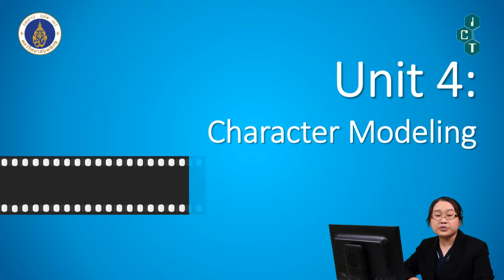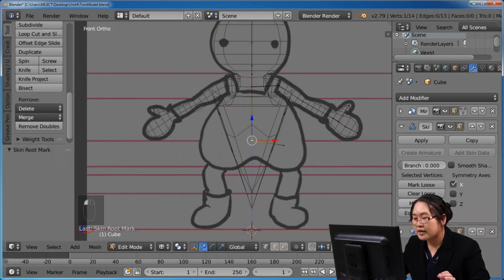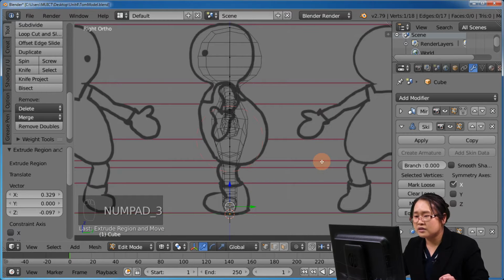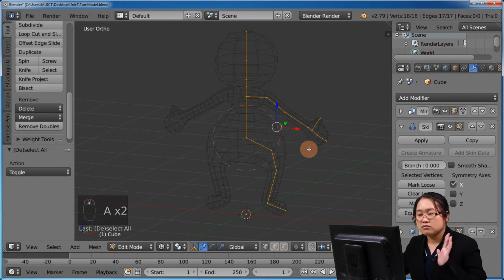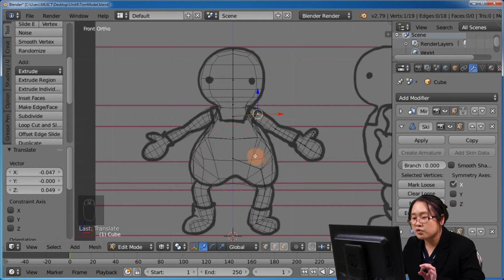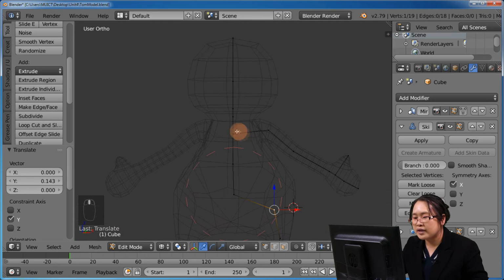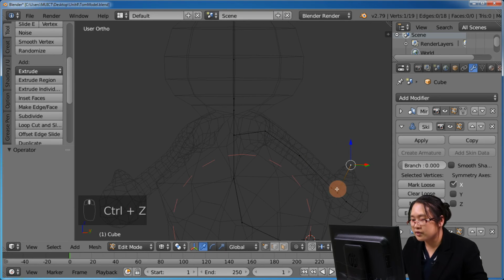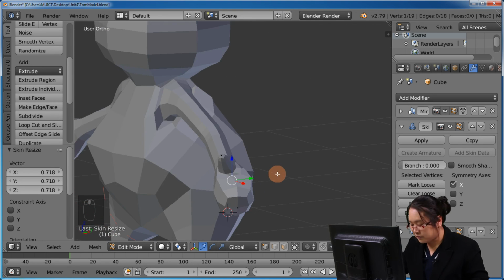SPOC61-19-4-7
Unit 4: Character Modeling
Options in Skin Modifier I